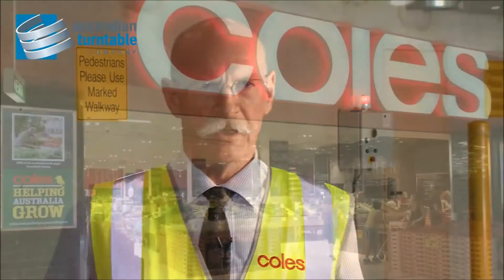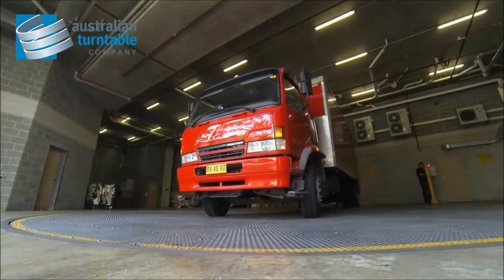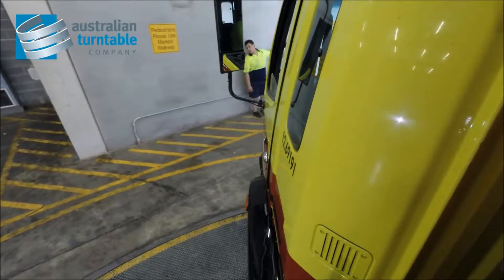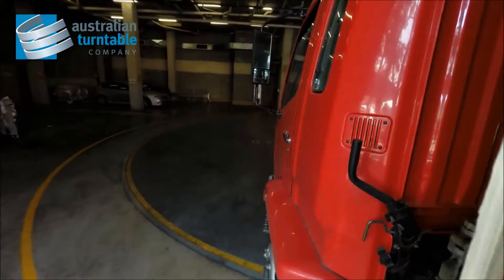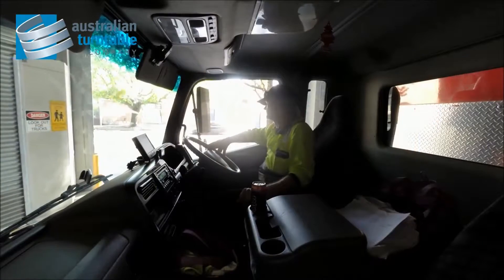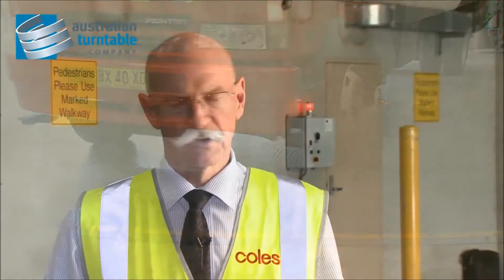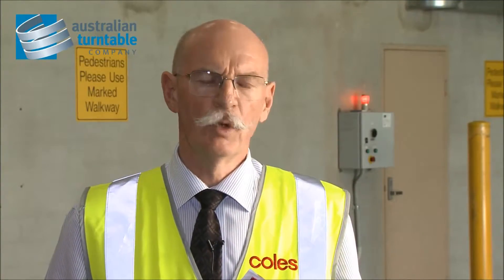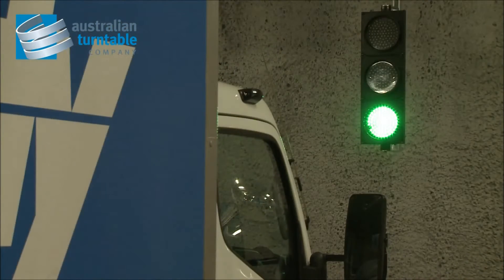מתקן לסיבוב משאיות (Truck Turntable) בסופרמרקט- פתרון חניה מעולה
בסרטון זה ניתן לראות דוגמא ליישום של מתקן לסיבוב משאיות (Truck Turntable) באזור התפעולי של סופרמרקט Coles באוסטרליה הנמצא בקומת הקרקע של מבנה מגורים.

המתקן מאפשר כניסה ויציאה של משאיות עם הפנים קדימה ובאמצעותו היה ניתן להקטין את אזור הפריקה והטעינה ביותר מ 50% (משטח של 420 מ"ר לשטח של 196 מ"ר). בשטח שהתפנה בוצעה הרחבה של שטחי המסחר והגדלת הרווחיות של הסניף.

למידע נוסף על הפרויקטים ומתקני החניה של חברת פרומוט מתקני חניה
או ליצור איתנו קשר בטלפון 3102*